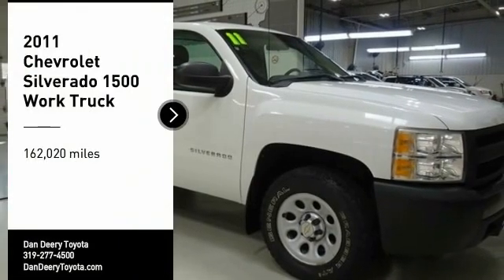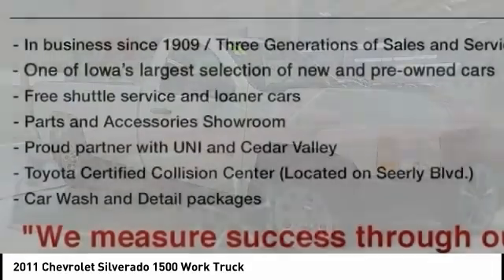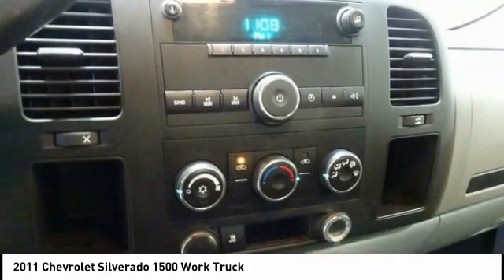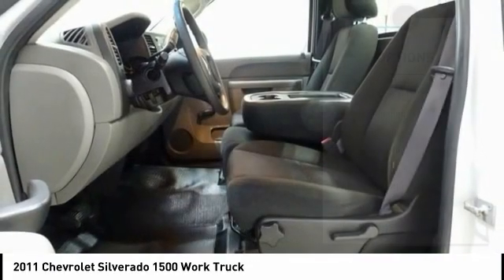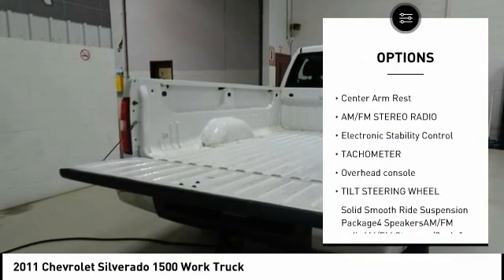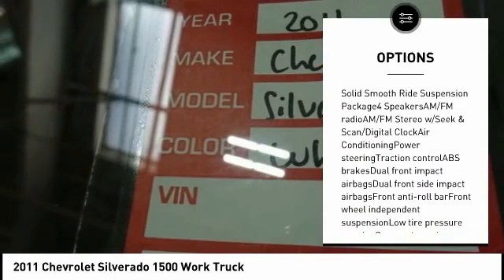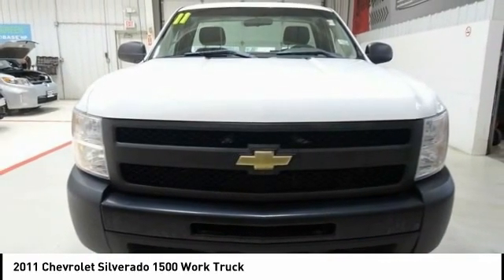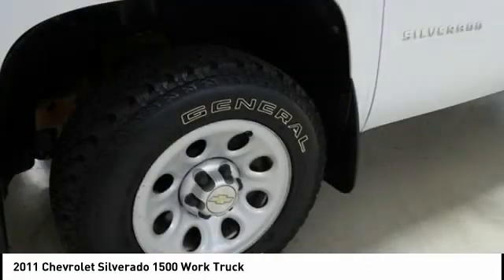2011 Chevrolet Silverado 1500 Cedar Falls IA TT31263B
2011 Chevrolet Silverado 1500 Work Truck